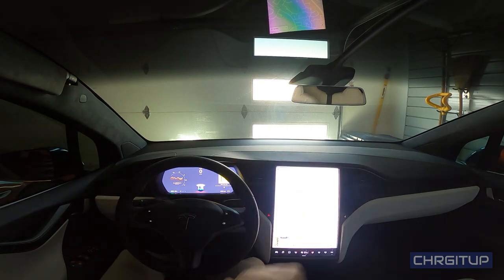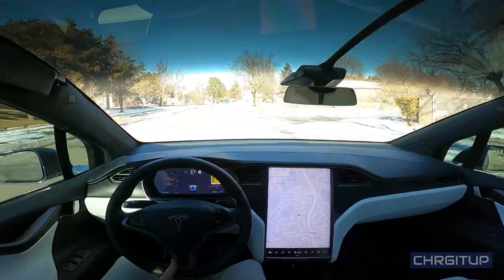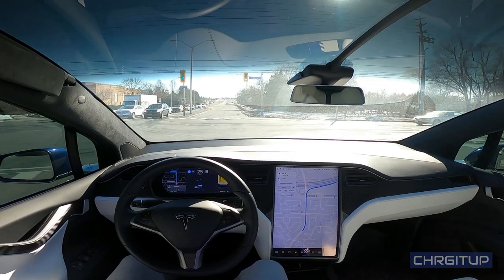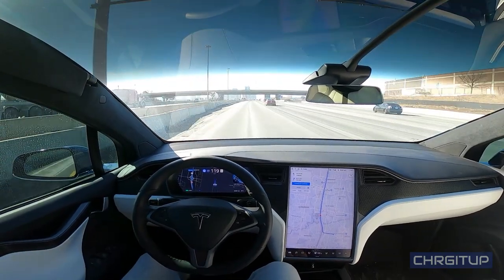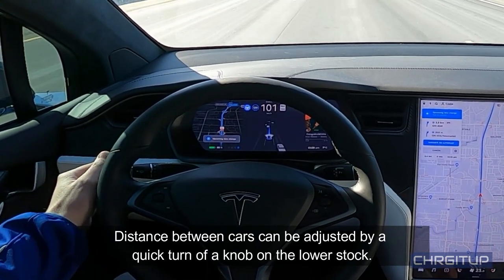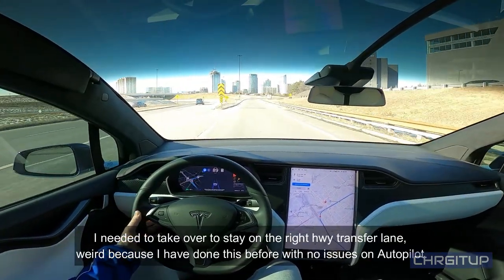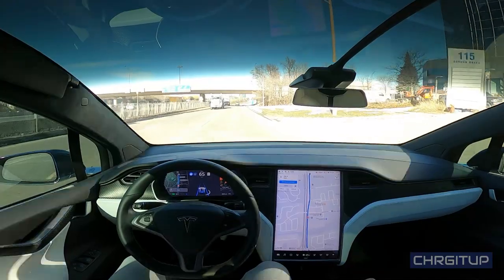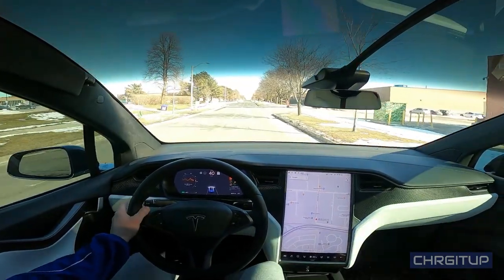Tesla Model X - Autopilot on Highway! Ep. 1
Come along with me as I take the Model X on a random drive from one destination to another, only I'll be using Autopilot as much as possible!

MY GEAR!